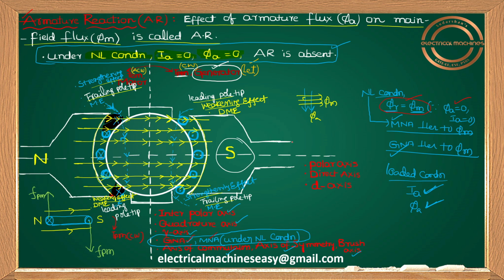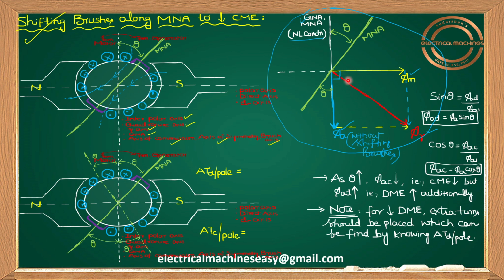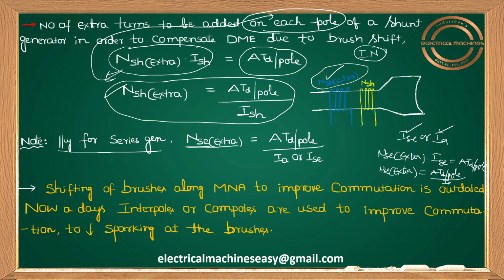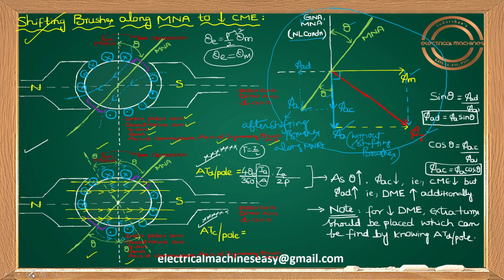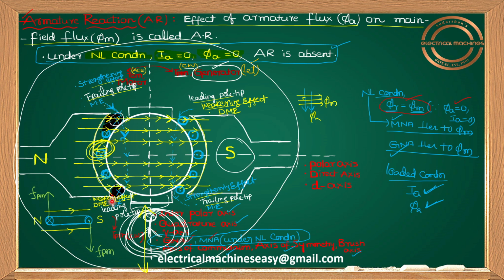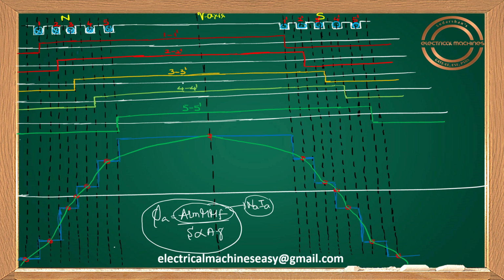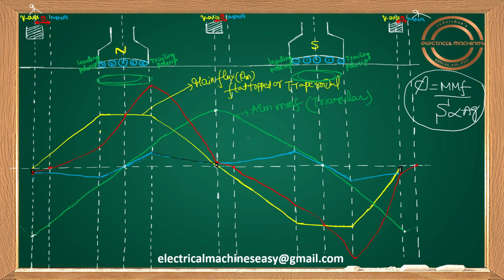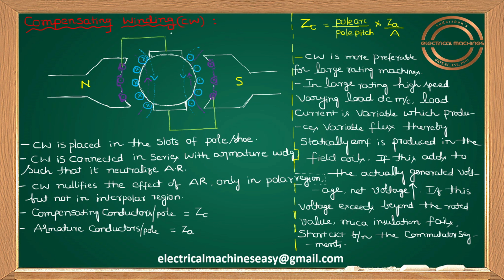DC MACHINES lecture 14(Armature Reaction 2)